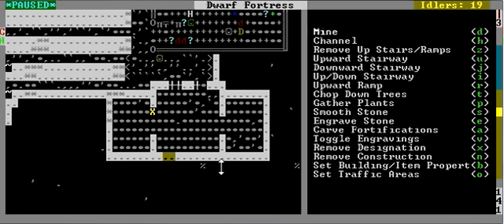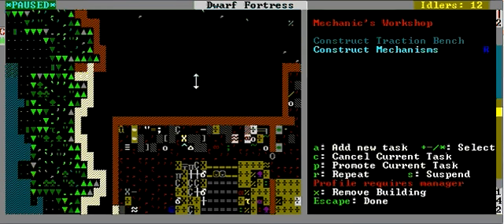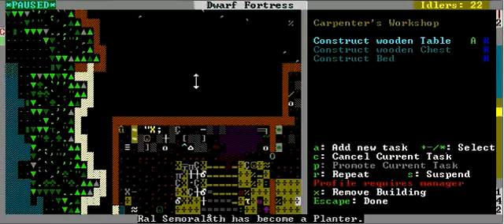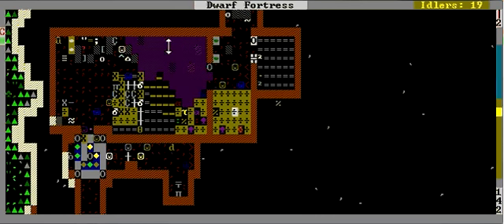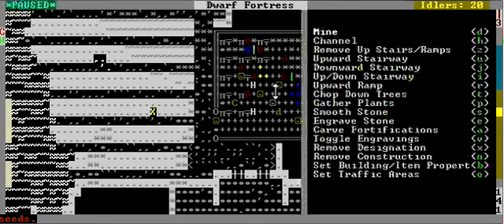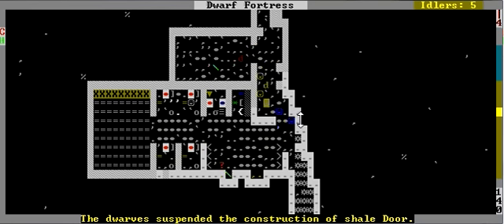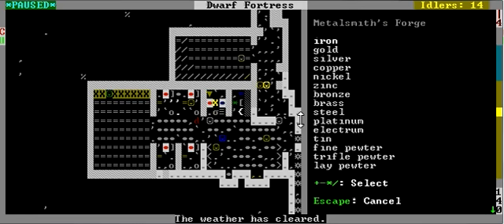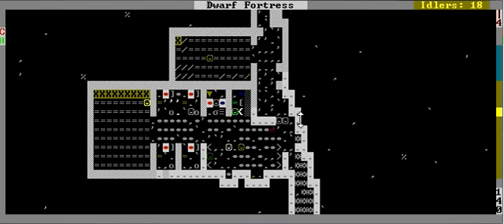Let's Play Dwarf Fortress - 25 - You Need More Weapons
There are three reasons I keep making battle axes: Making weapon traps, trading with the dwarven caravan, and generally being clueless.